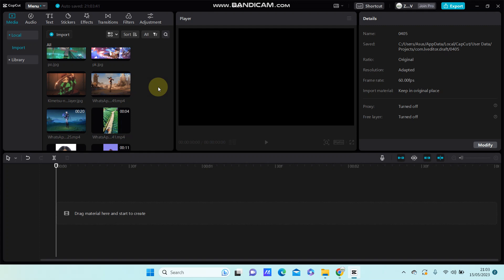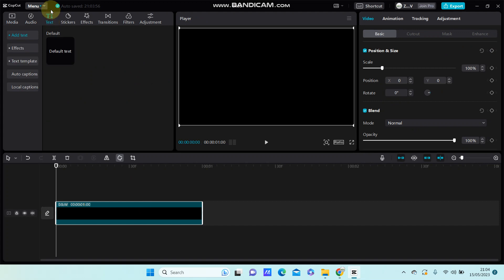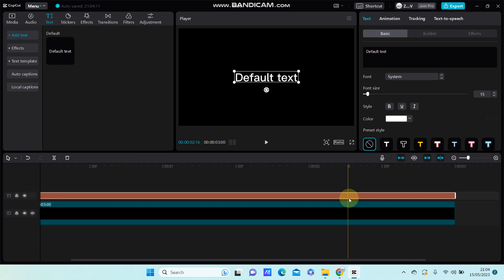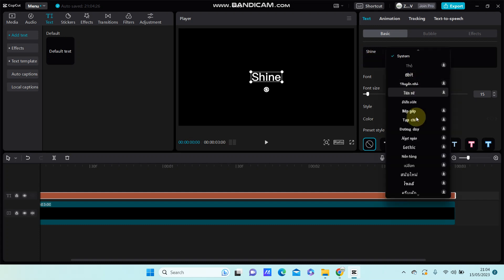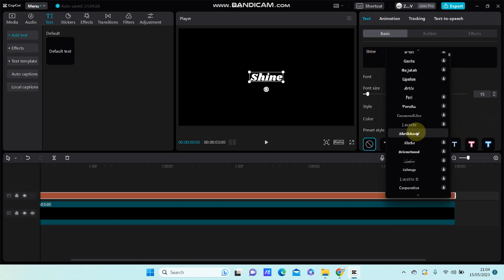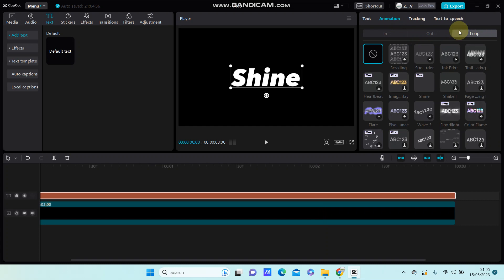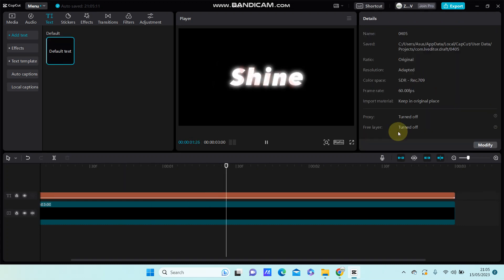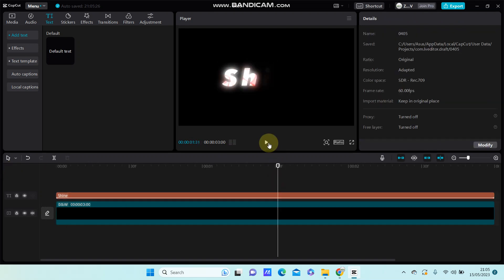Easy Tutorial in CapCut PC! How to Simply Create Shine Text Effect in CapCut PC Desktop?